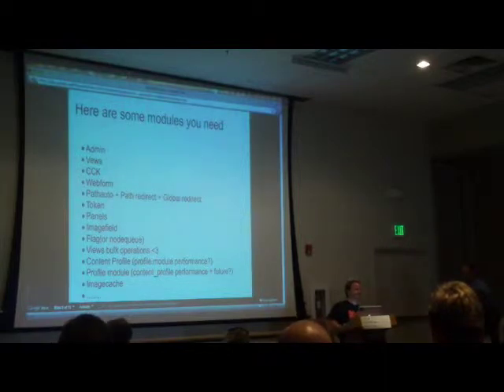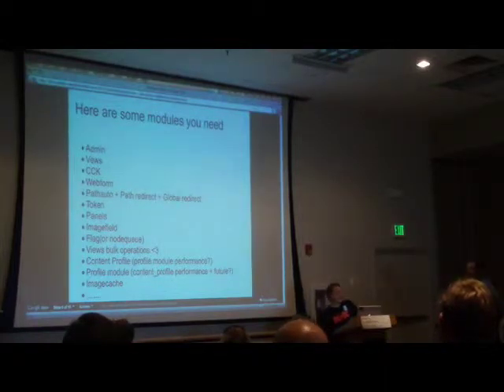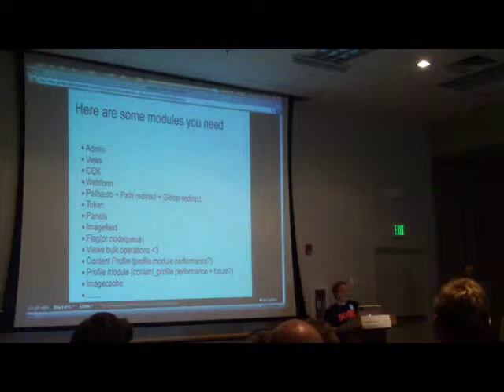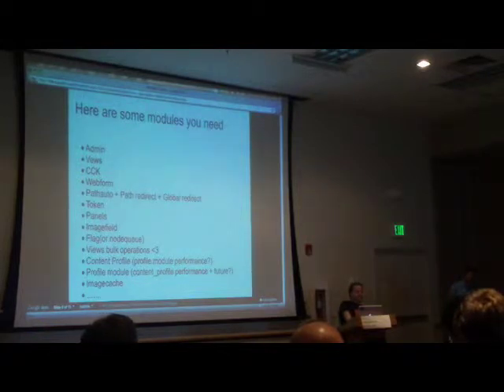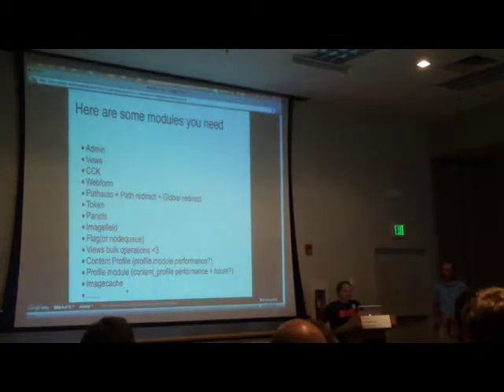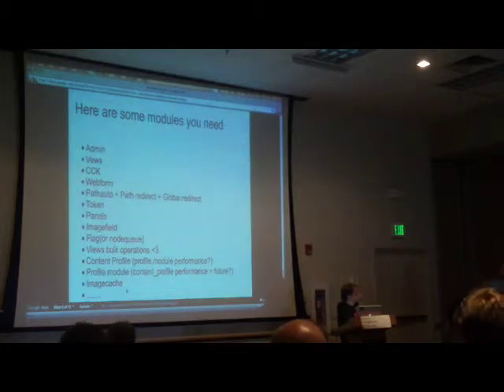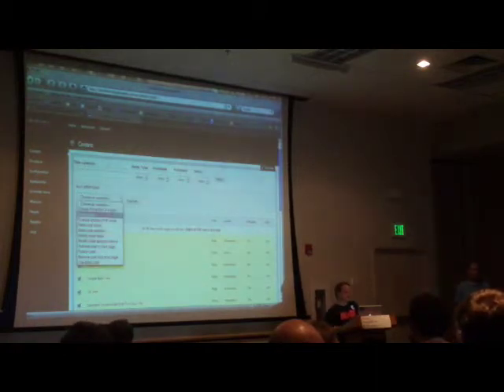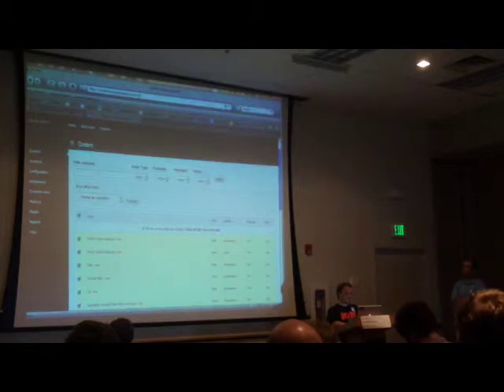Stump the Chumps 3